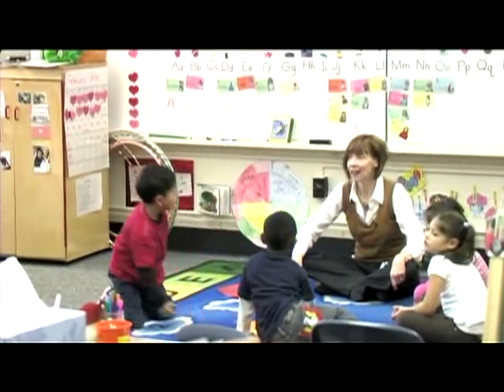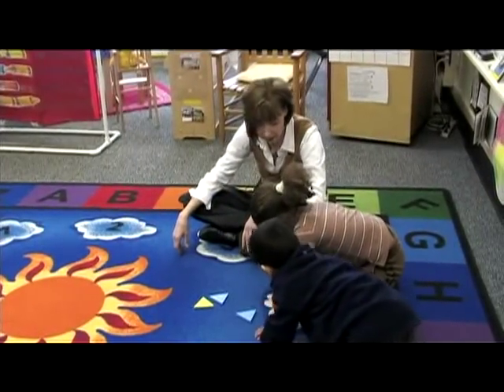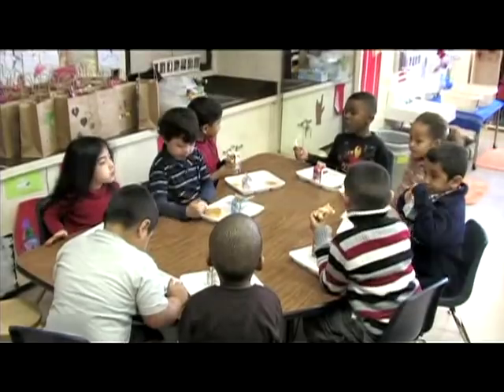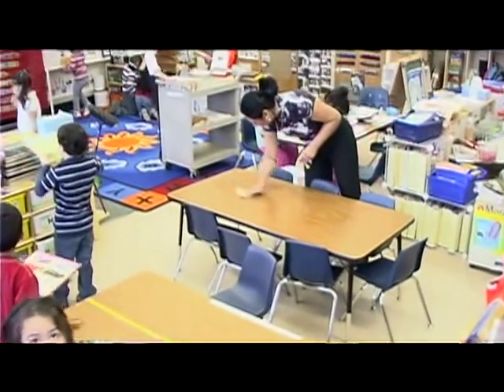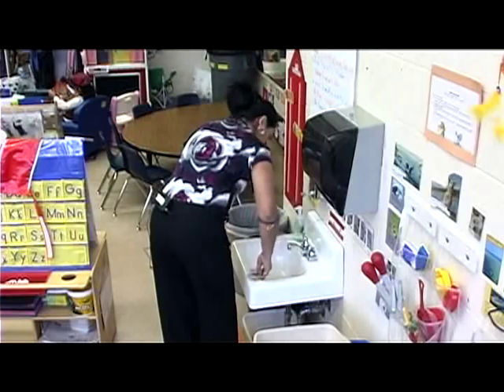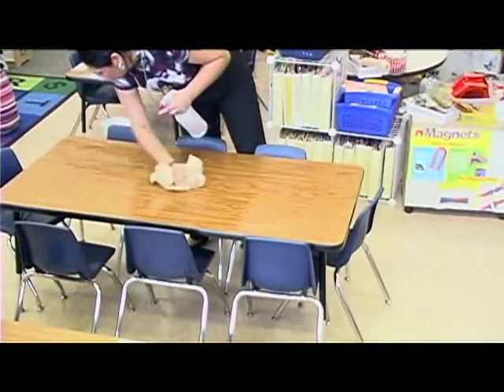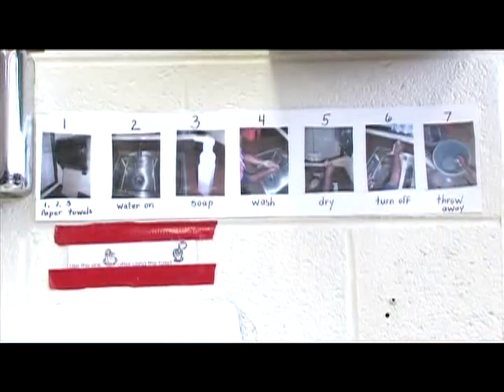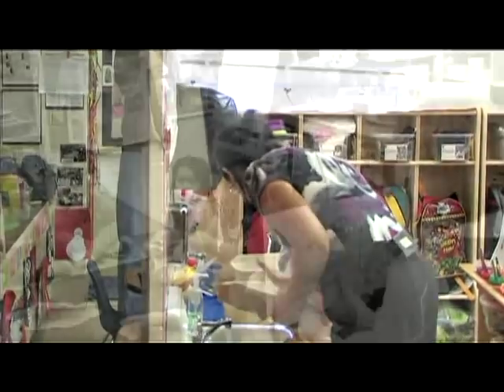Handwashing and Basic Health Considerations for the Assessment Process uncaptioned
This video illustrates how child care providers can ensure that health and sanitation practices are carried out appropriately throughout the day as well as discusses specific health considerations for the assessment process in North Carolina.